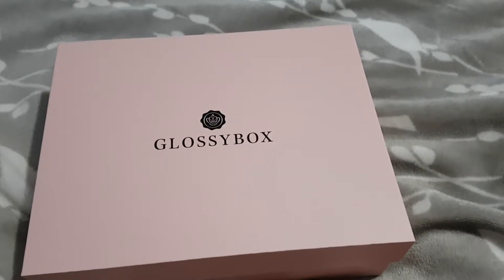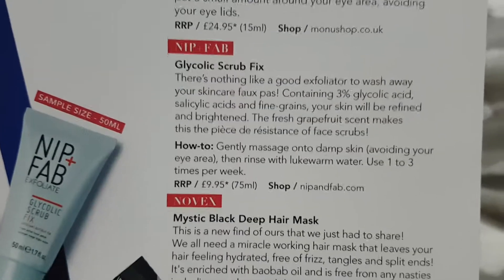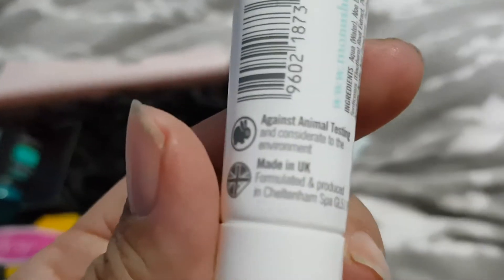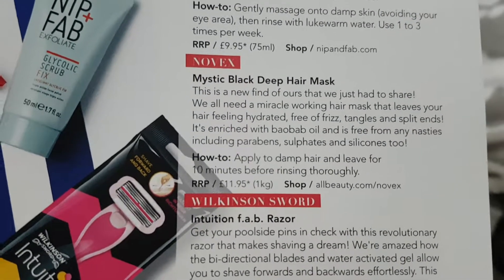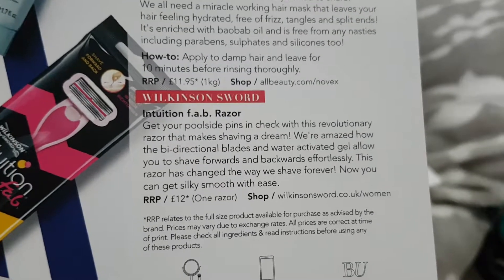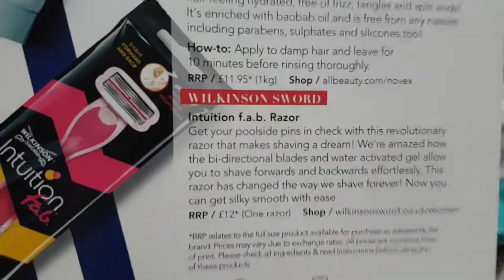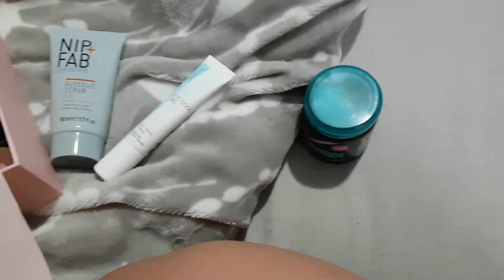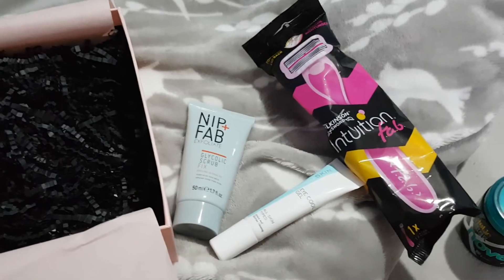Glossybox June 2018